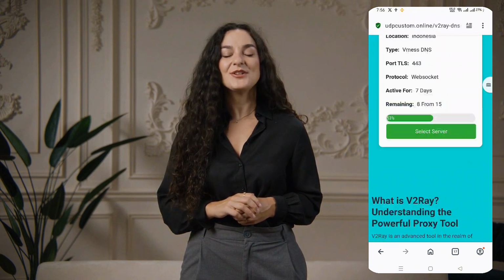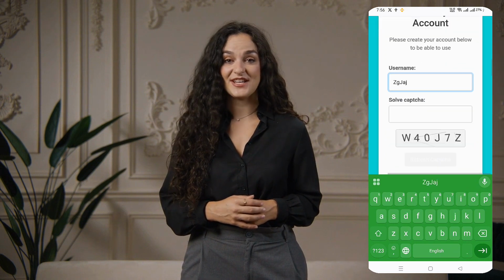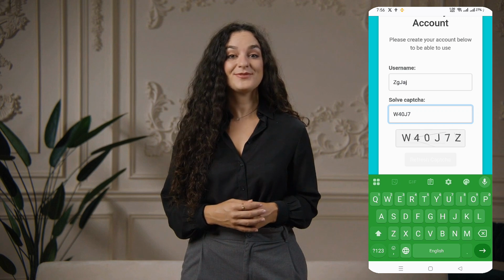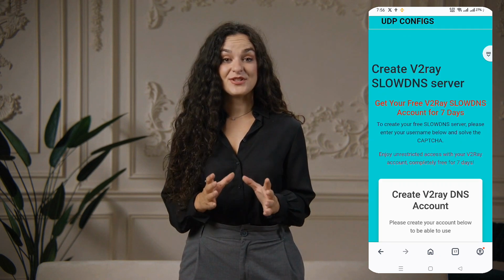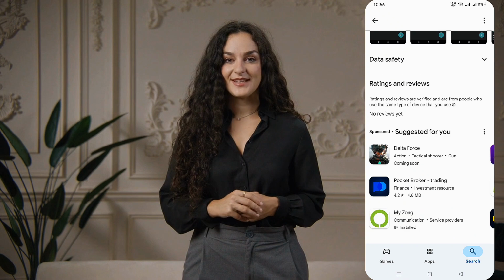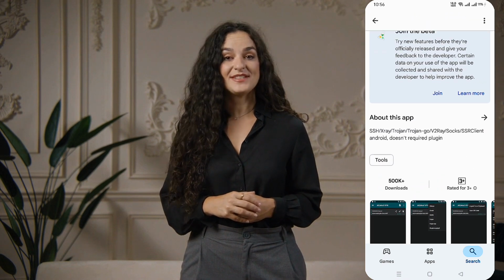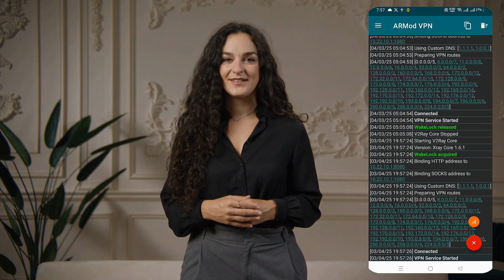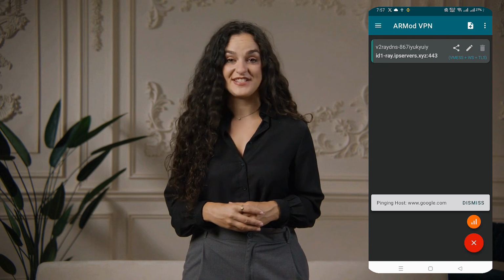Set Up V2Ray VMess on Armod VPN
Looking for a secure and fast VPN setup? In this tutorial, I’ll show you how to create a V2Ray VMess server account and set it up on Armod VPN for safe, unrestricted browsing.

🔹 Steps Covered in This Video:
✔ Create a V2Ray VMess server using UDP Custom
✔ Select the best server location for fast speeds
✔ Set up the VMess account on Armod VPN
✔ Connect and enjoy secure browsing